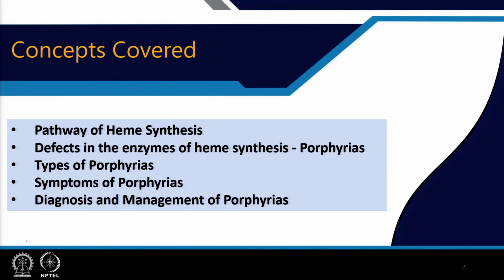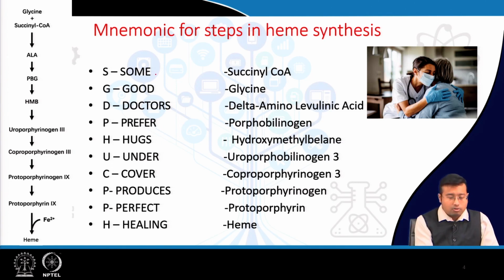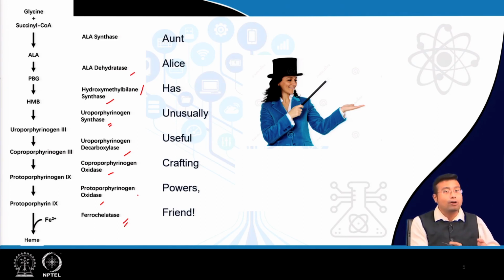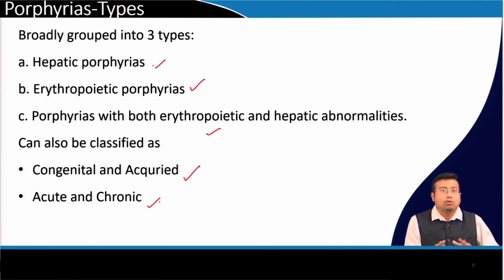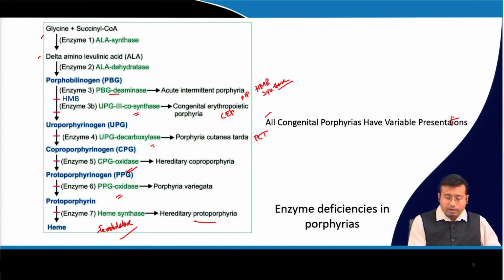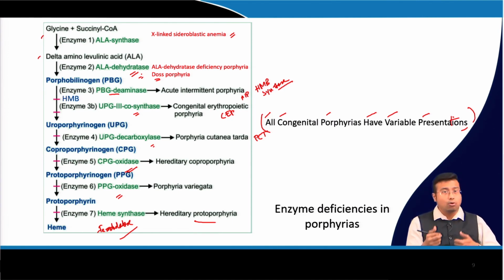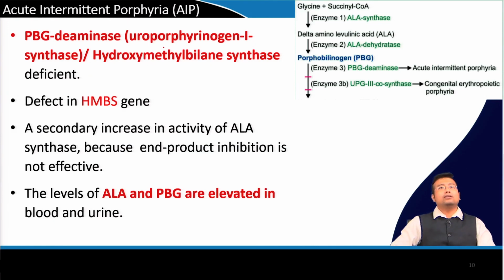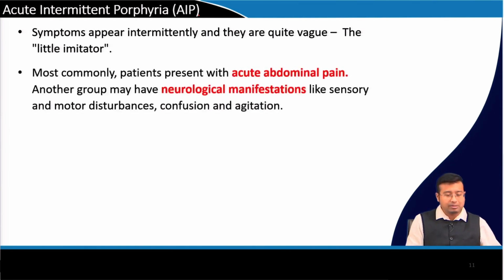Heme Metabolism - II (Disorders of Heme Synthesis - Porphyrias)